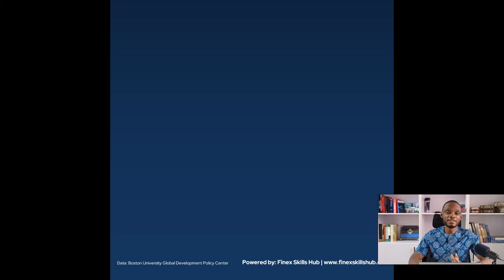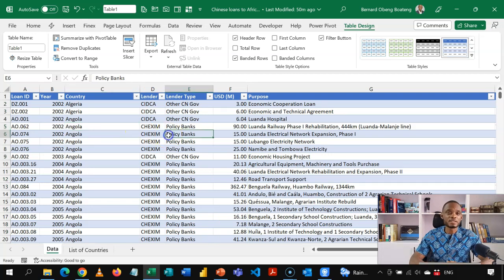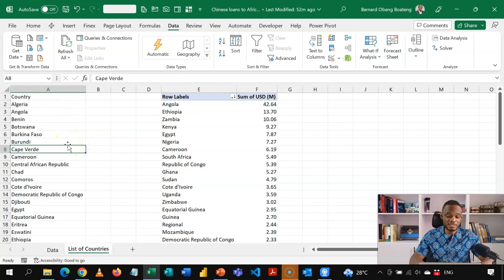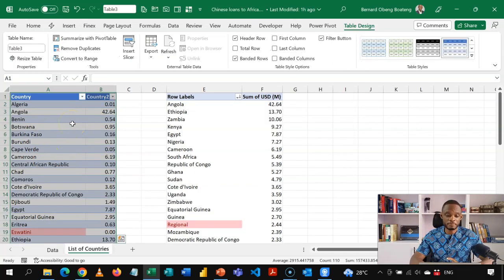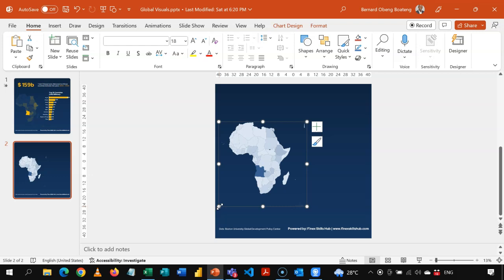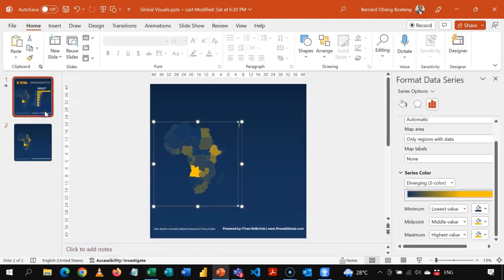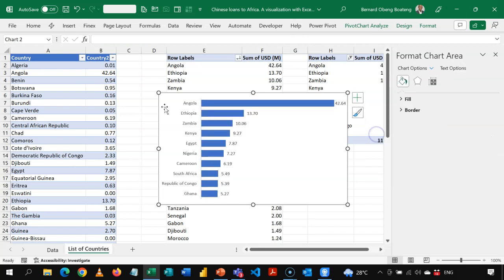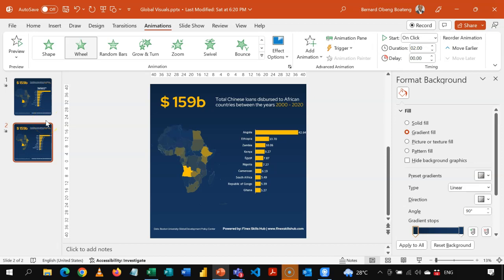Use Excel's Filled Map and PowerPoint to create stunning visuals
Learn how to create captivating visualizations using Excel's Filled Map and PowerPoint with this easy-to-follow tutorial. Discover the power of data visualization and take your presentations to the next level!

Chapters
0:00 Introduction
0:46 The Story behind the Data
2:25 Analyzing in Excel
7:59 Formatting in PowerPoint